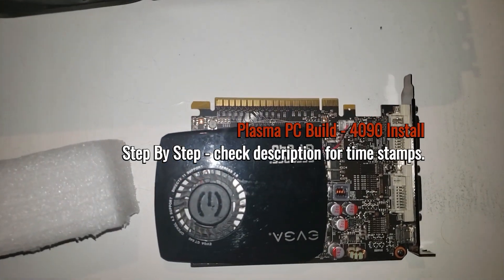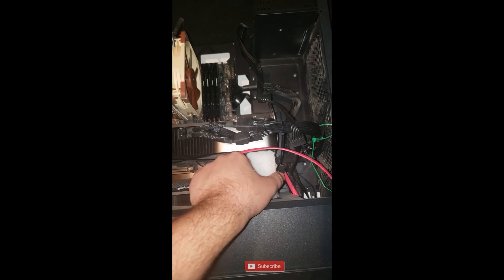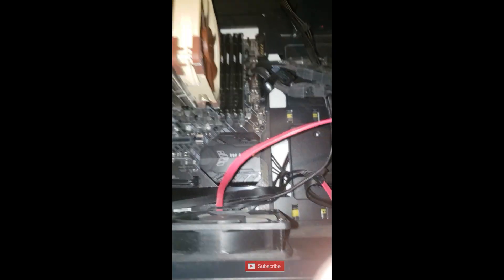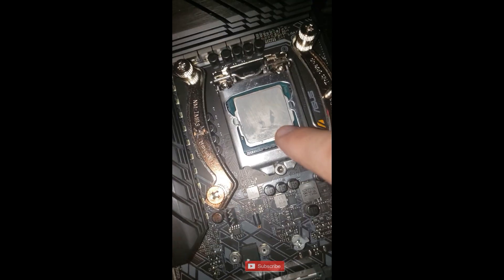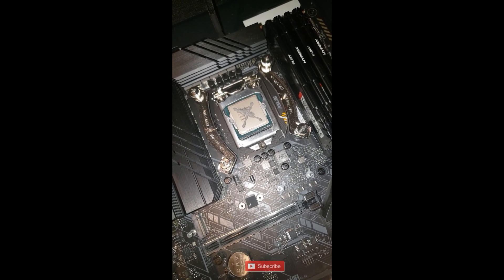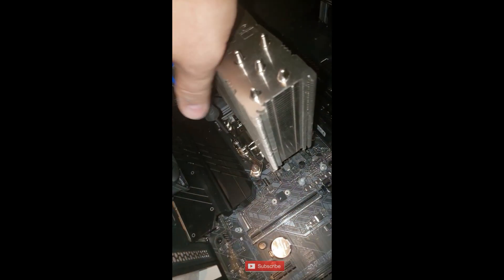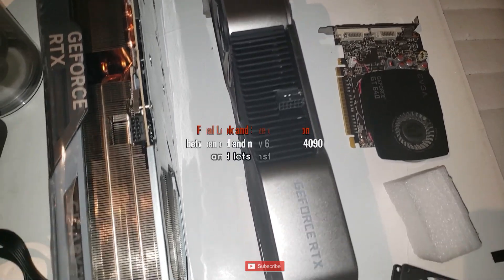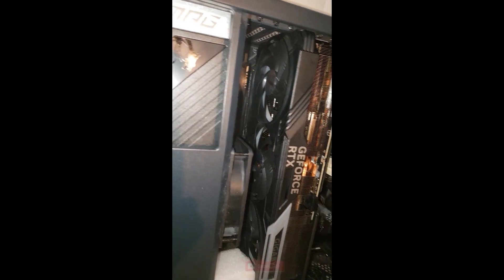Tech Corner - Plaz Step by step install of RTX 4090 vs Nvidia 3090 & new Power Supply 12VHPWR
#4090 technology stepbystep fairly long video made this per viewer request - a step by step guide as I go about removing the exisitng nvidia founders edition rtx 3090, then installing the gigabyte oc 24gb 4090 video card. Along the way replacing the exiting corsair powersupply with a new ATX 3.0 PCIE 5 MSI MPG 1000 power supply with the new 12VHPWR cable to prevent fires melting and burning. Also a tip on how to clean the cpu and why you should re thermal paste it every two years for free performance.

cheers!

00:00 intro sizes!
00:15 3090 heat hack
01:55 case overview before
02:30 remove 3090
03:30 close up on my heatsink on video card
04:05 IMPORTANT re-apply cpu thermal paste!
11:36 replacing power supply
13:20 4090 vs 3090 size power supply
14:30 12VHPWR cable bending melting?
15:20 case checklist overview before install
15:42 installing RTX4090 24gb oc from Gigabyte